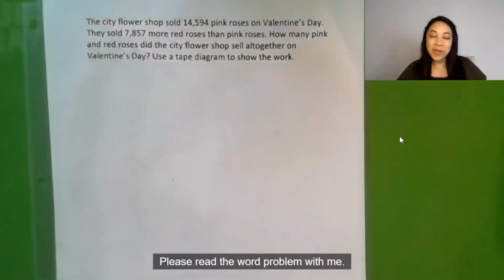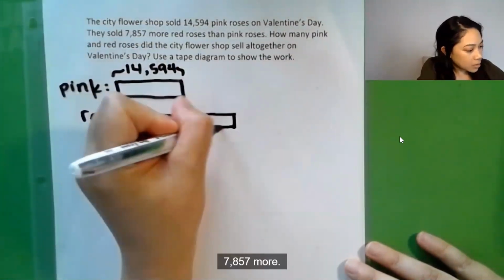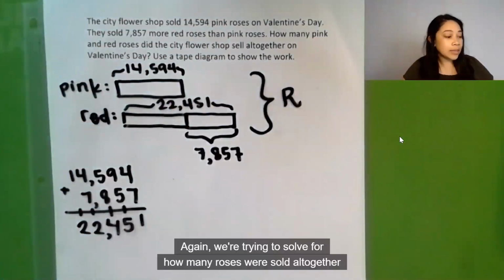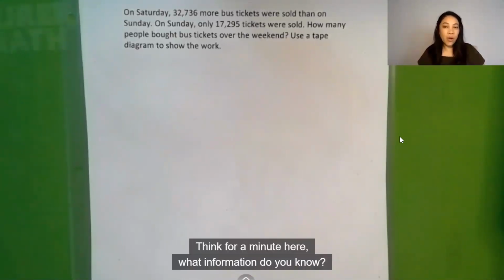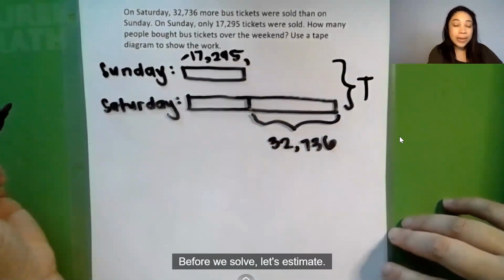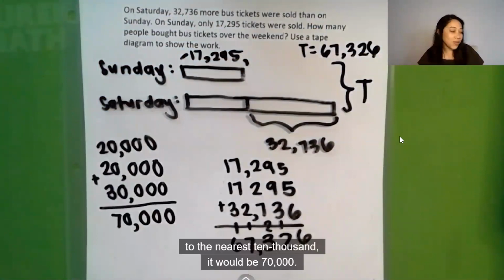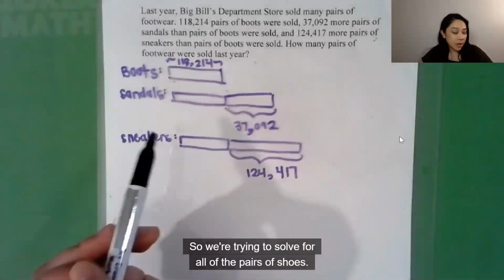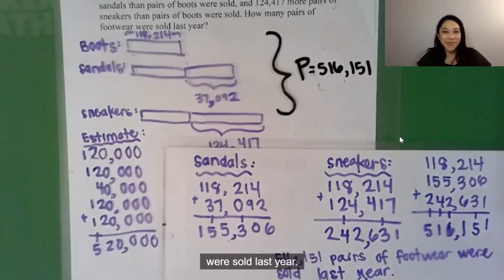Lesson 12 Video